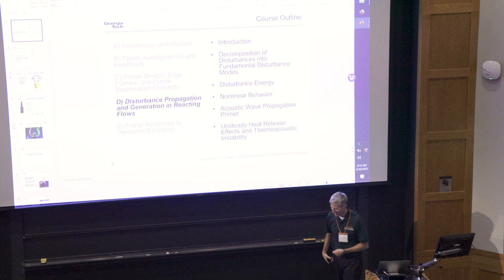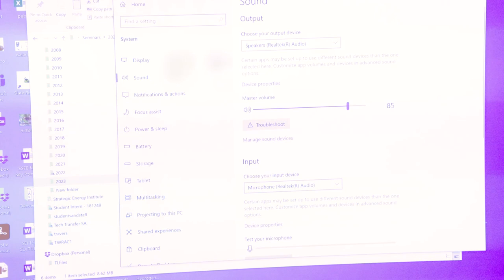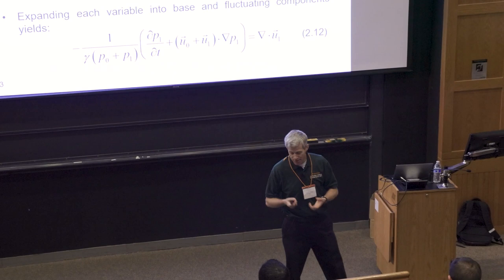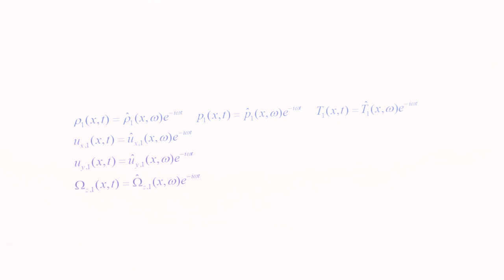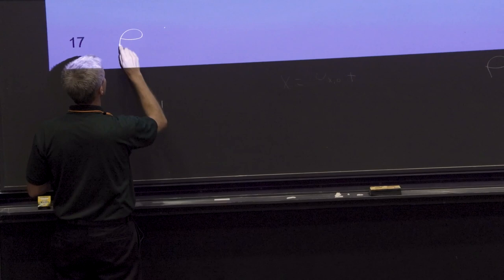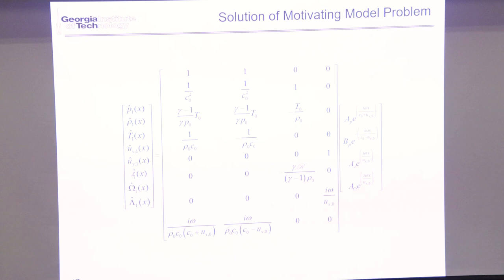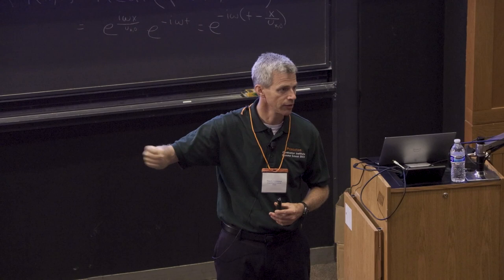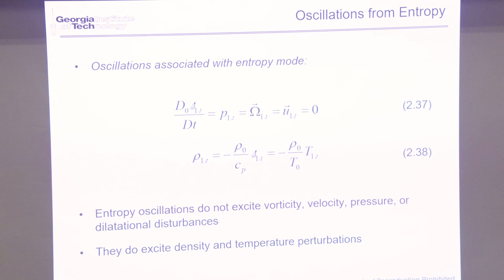Timothy Lieuwen lecture: Emissions and Operability. Day 5 Pt 1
Combustor Physics: Emissions and Operability lecture by Timothy Lieuwen  from the 2023 CEFRC Combustion Summer School.